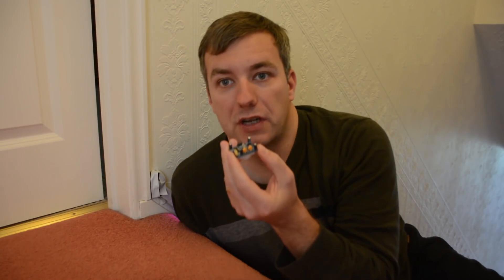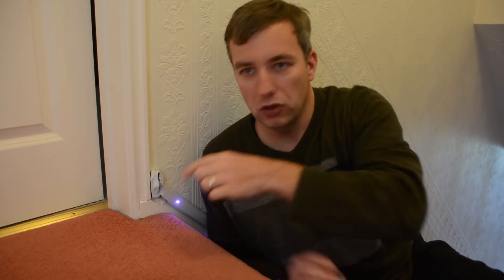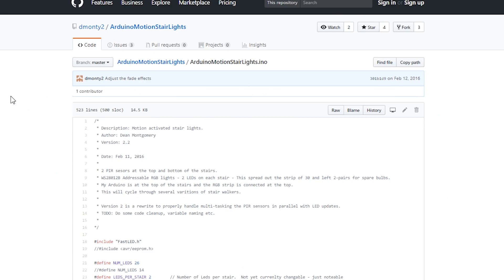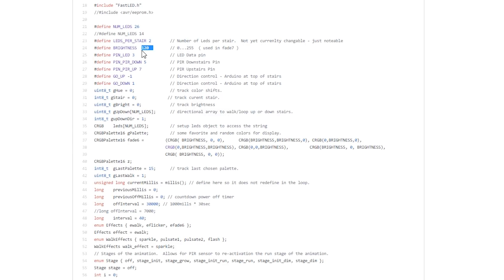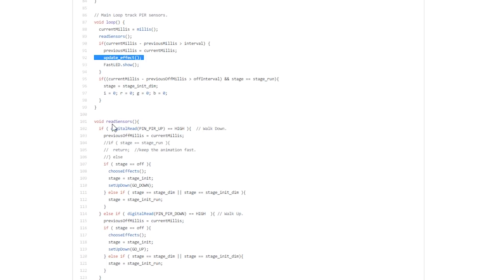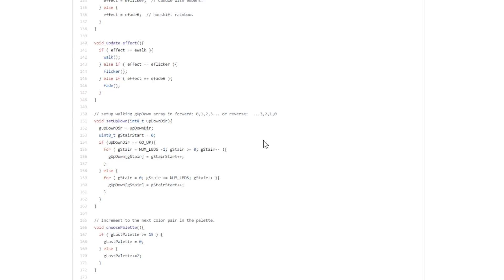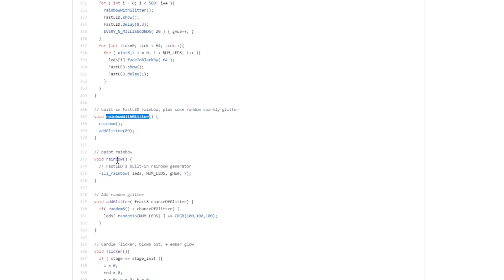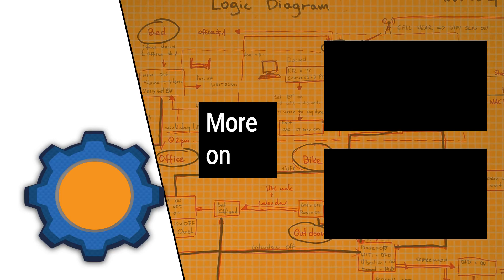$20 Automated Staircase Lights: SOFTWARE (3/3)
INFO:
Creating awesome automated staircase lighting on the cheap. This is a 3 part project. This part is about the software

banggood.com for sponsoring the project. See the website below for the component list.

This video has been made thanks to:
Elle S, Marc W